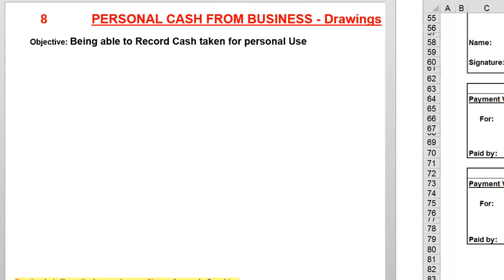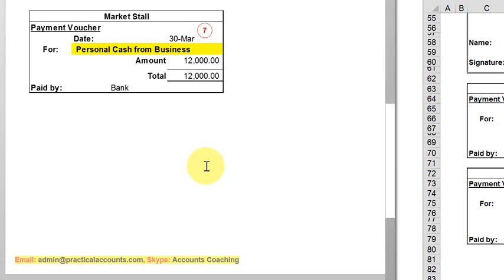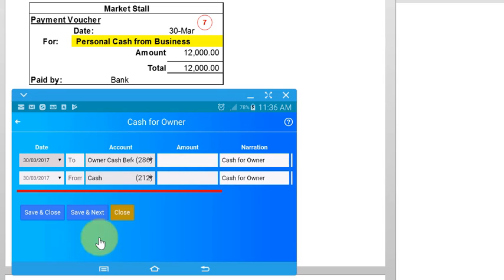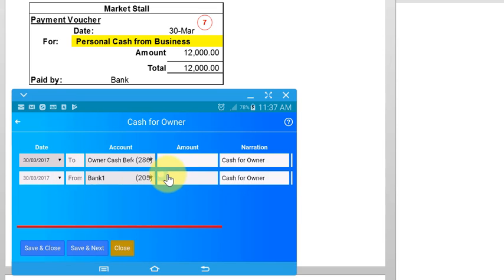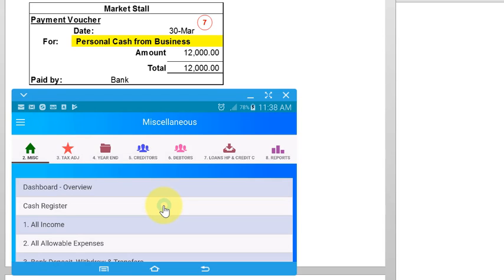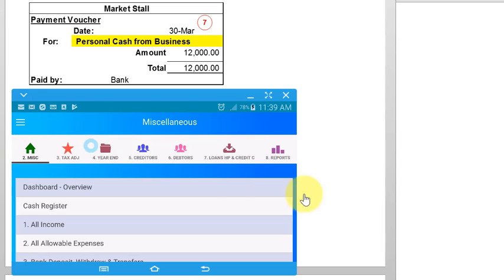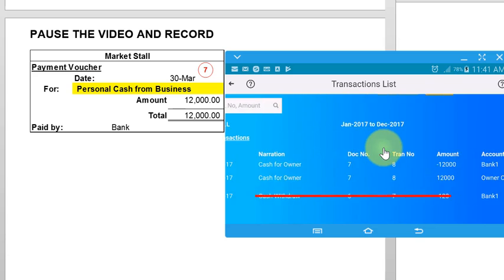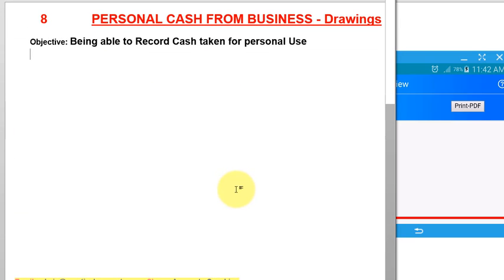9 Drawings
​Objective: Being able to Record Cash taken for personal Use